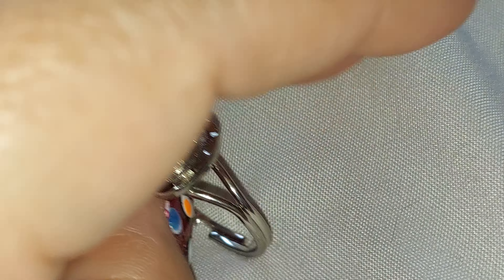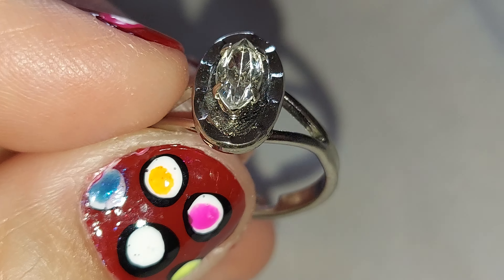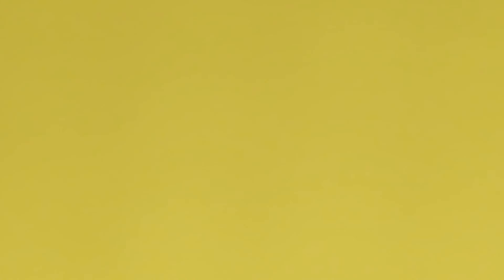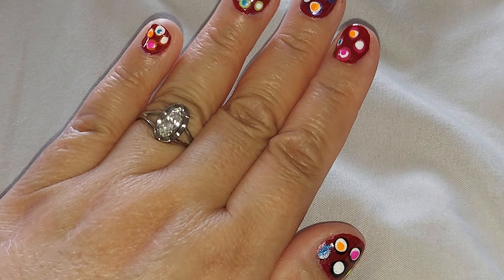MARQUISE CUT RING 💍 ✨️ 💖 SIZE 7' 1/4 ADJUSTABLE COSTUME JEWELRY ACCESSORY 👍 👌 😃